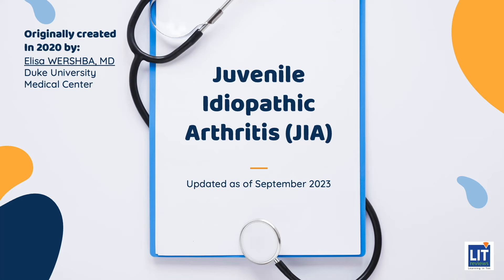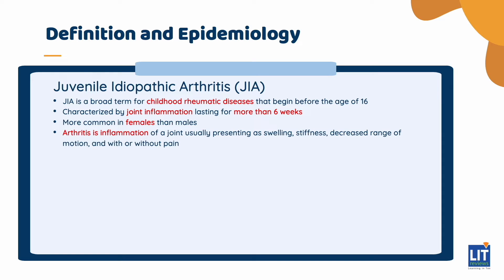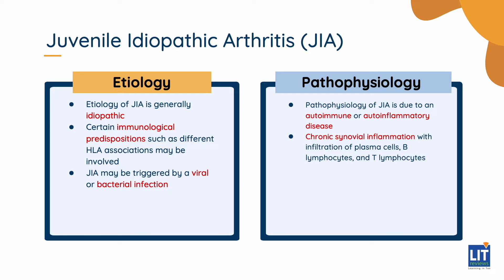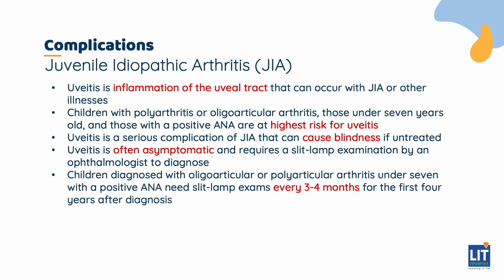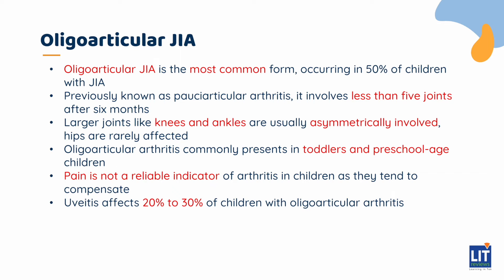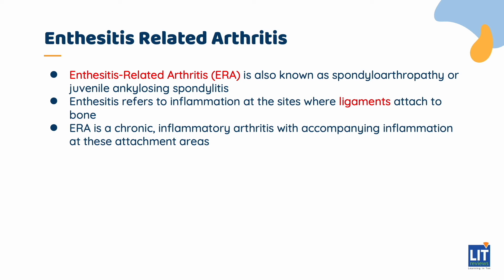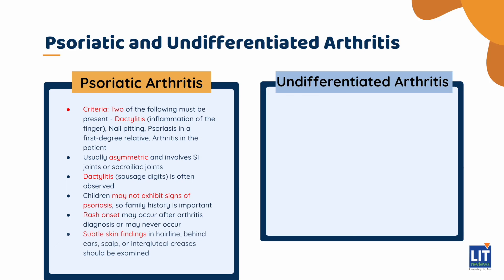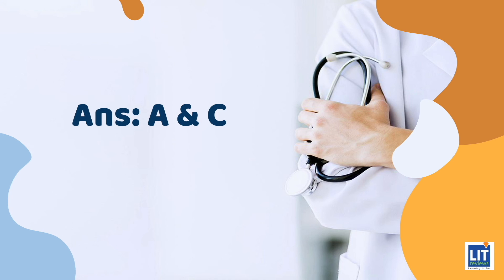(New) Juvenile Idiopathic Arthritis